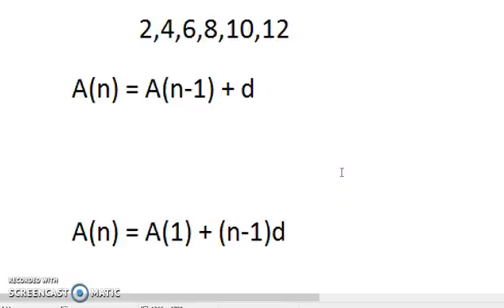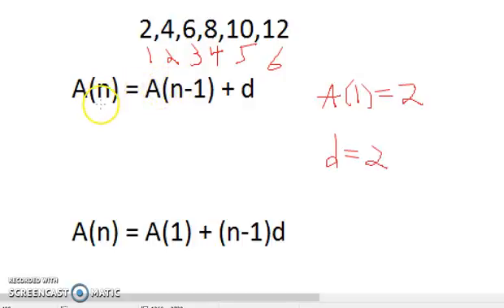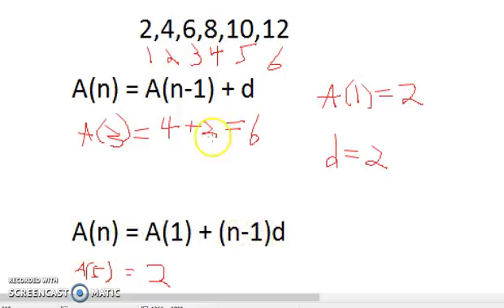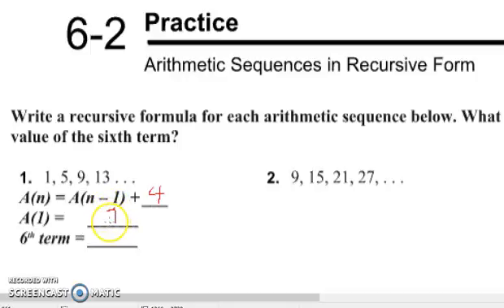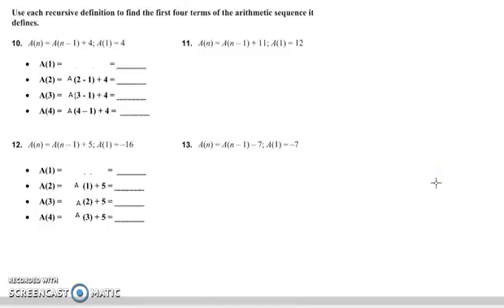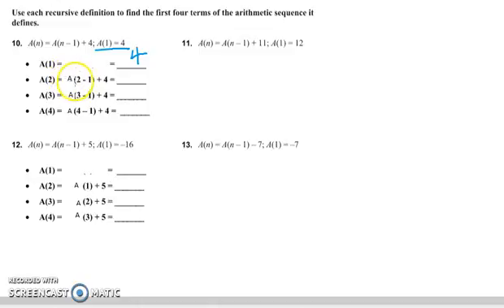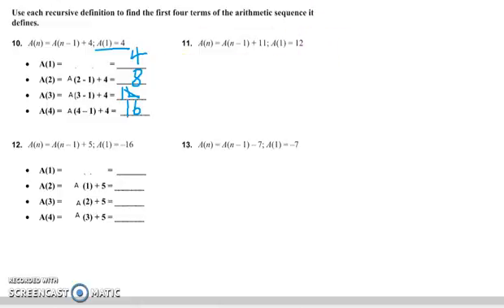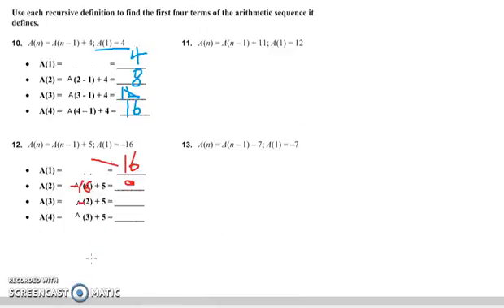2 sequences front